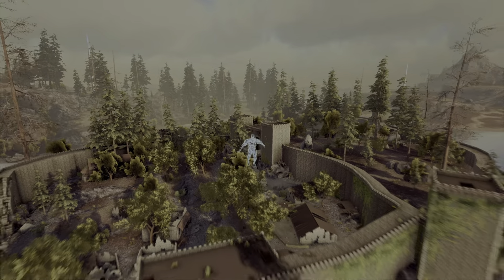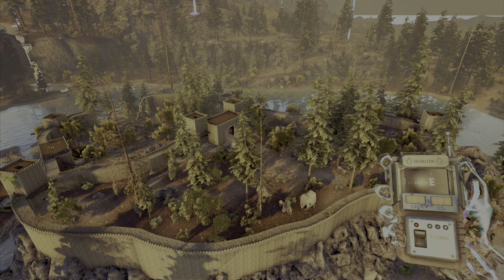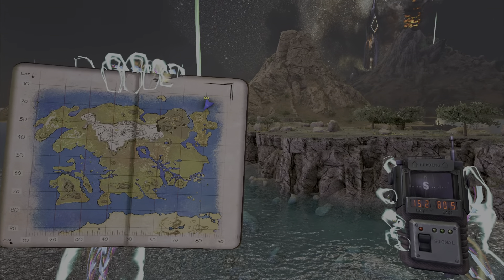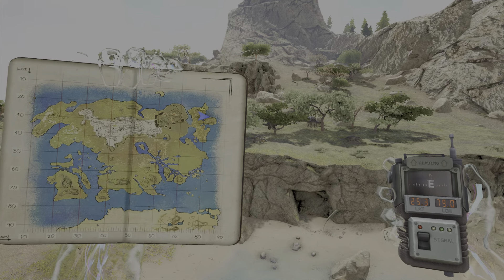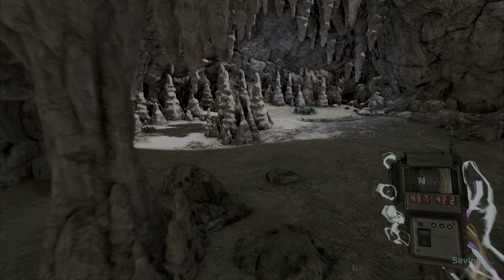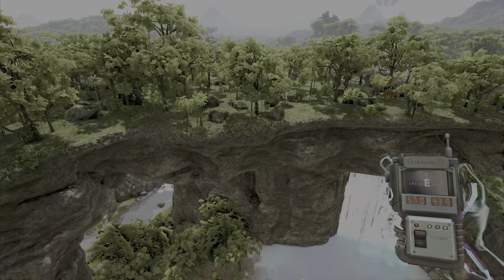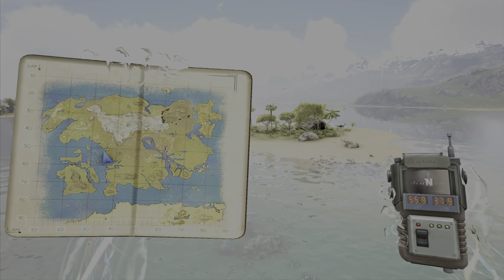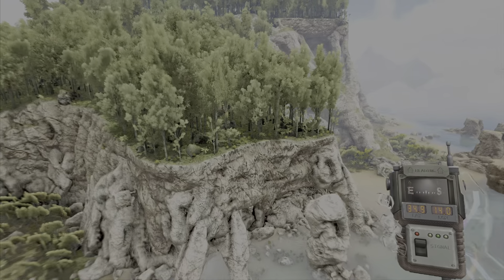Ark Survival Evolved Lost Island Top 10 PVE Base Locations